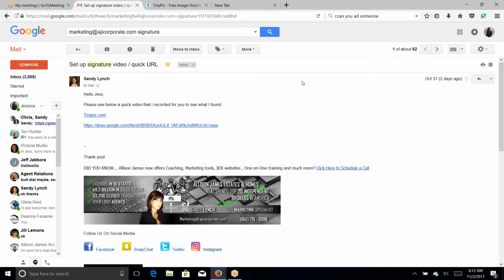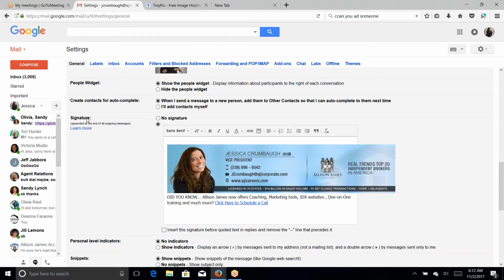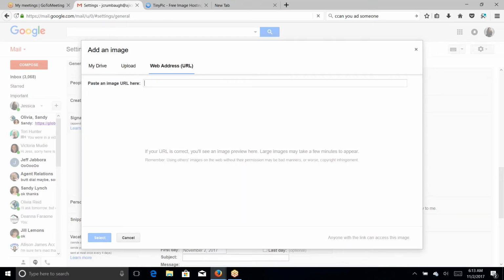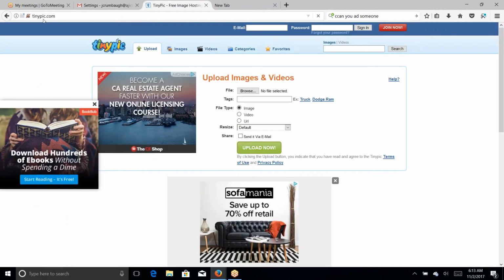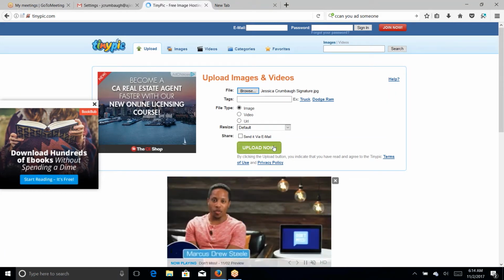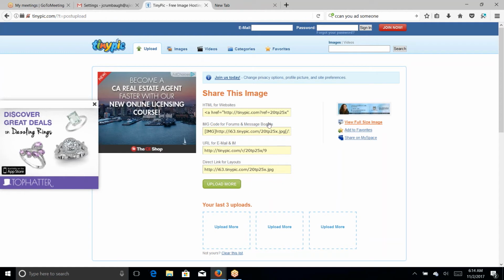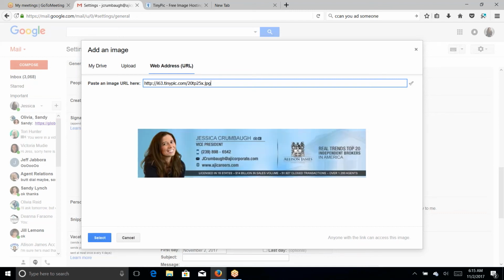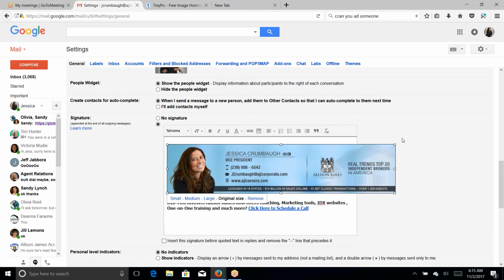How to Set up your Gmail signature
Creating custom signatures in Gmail is not all that difficult. In this short tutorial, I show you how to set up your signature block using which will help you create a URL if necessary.